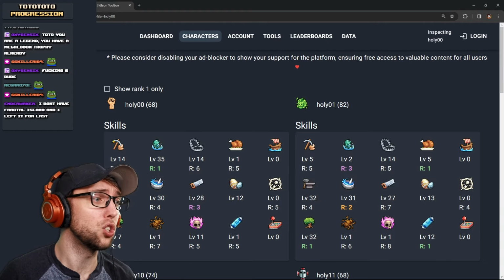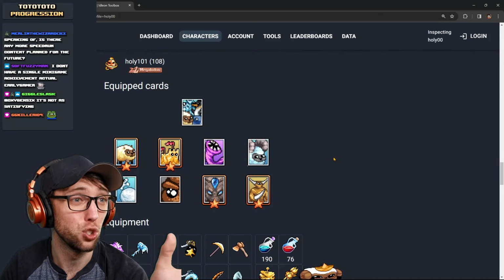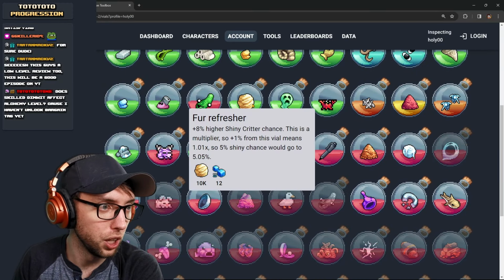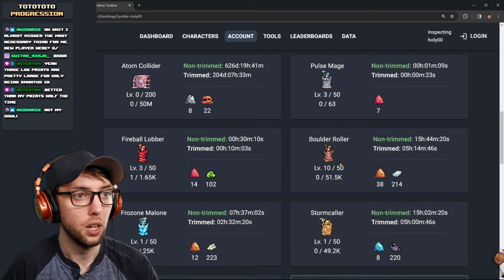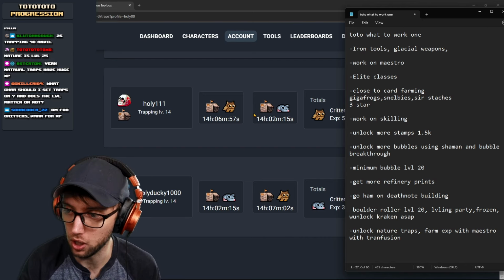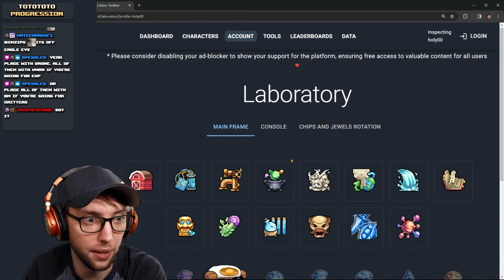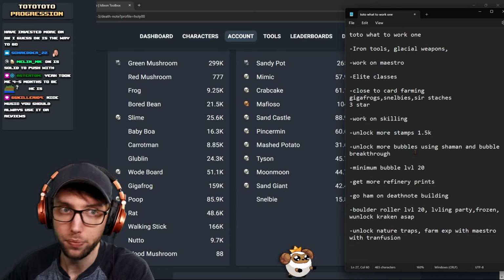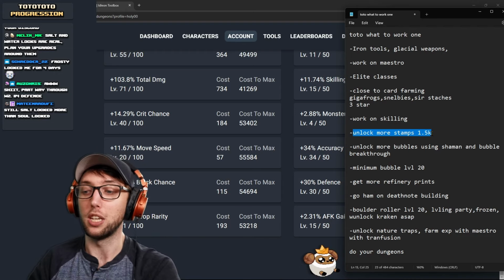IdleOn Account Reviews: Toto - Working Toward World 5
Want to get your Account Reviewed? Join The Twitch Stream!

Title: IdleOn Account Reviews: Toto - Working Toward World 5